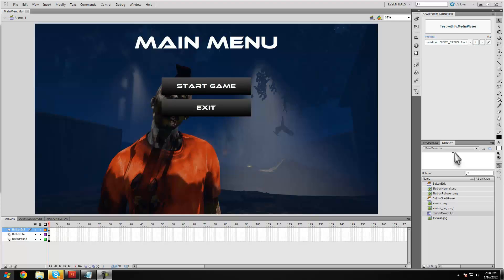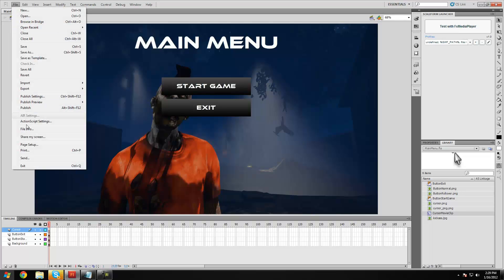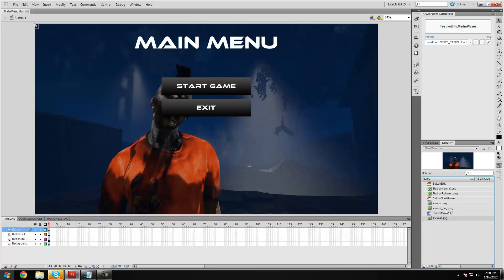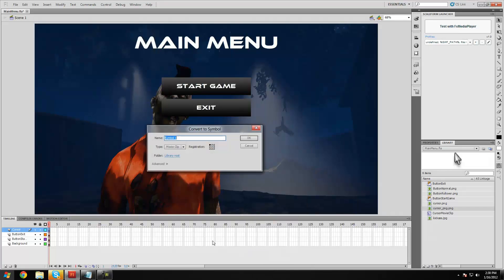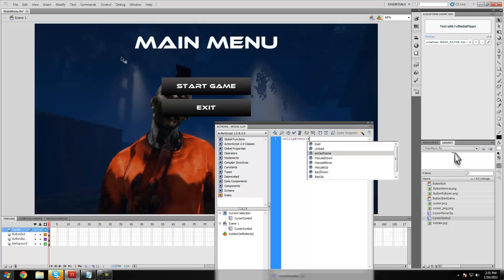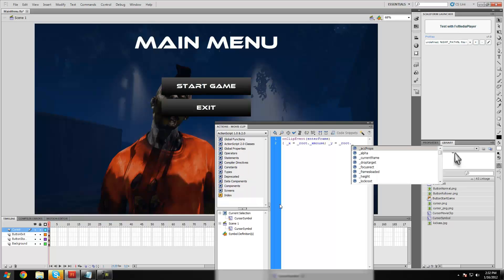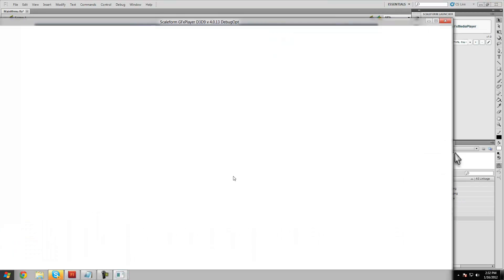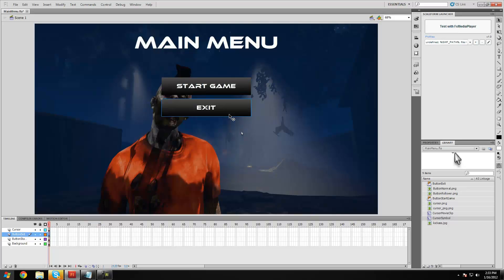UDK Tutorial Advanced Game Development Series # 4 Making A Scaleform Menu : Adding a cursor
Part 4 of my unreal development kit advanced UDK series and in this video I show you how to make a cursor in flash that will follow your mouse around so you can click buttons properly in UDK. In the next video I will show you how to import it into unreal development kit and set up the fscommands in kismet...